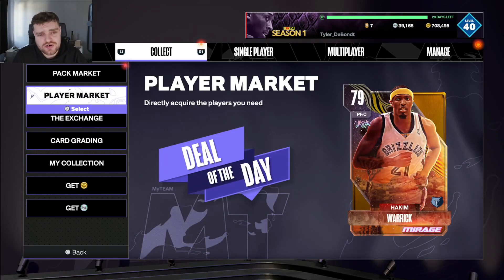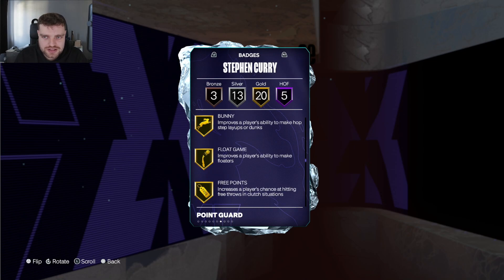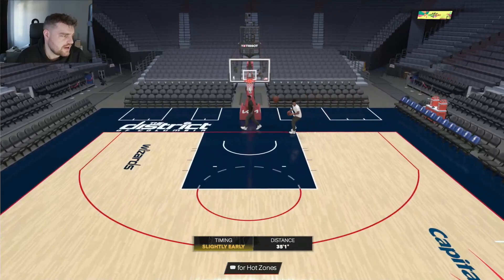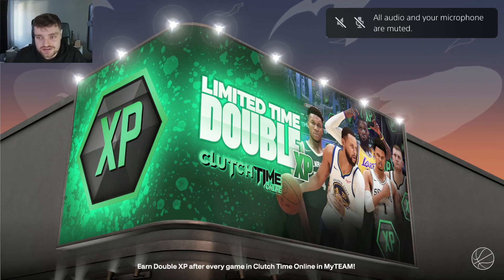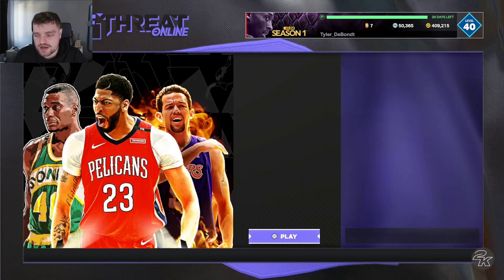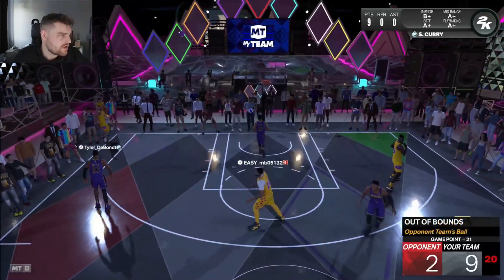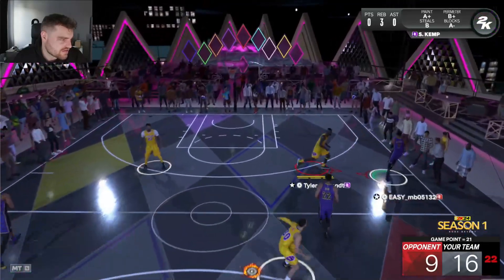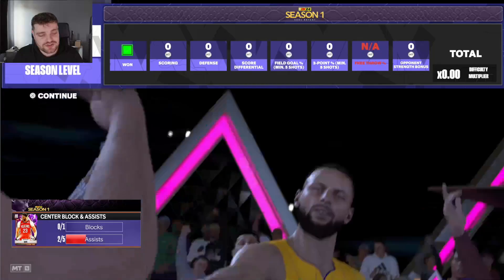I SPENT $70 FOR DIAMOND STEPH CURRY!! WAS HE WORTH IT IN NBA 2K24 MyTEAM?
You NEED to get him ASAP in NBA 2k24 MyTEAM!! This video is going to be a short video of the DBG youtube channel. this is a clip channel where i will be showing stream highlights as well as things that are not long enough to make into youtube videos. expect to see nba 2k234 myteam locker codes, nba 2k24 myteam gameplays as well as nba 2k24 myteam reactions on this channel. NBA 2k24 kobe edition, NBA 2k24 mamba edition, NBA 2k24 25th Anniversary edition

cards:
amethyst zion williamson,
amethyst hakeem olajuwon,
amethyst draymond green,
amethyst clyde drexler,
amethyst drazen petrovic,
diamond stephen curry,
diamond steph curry